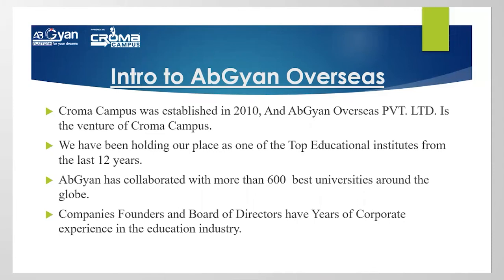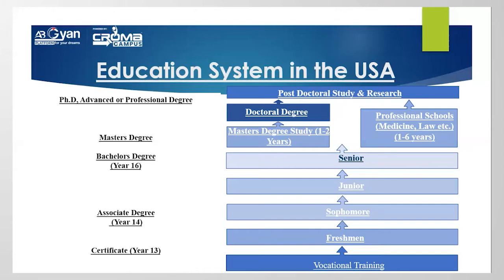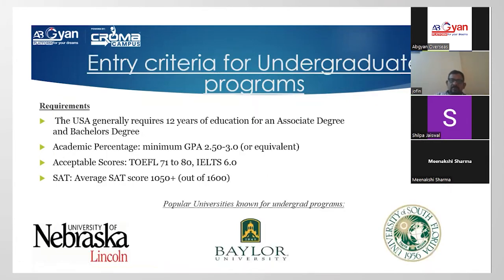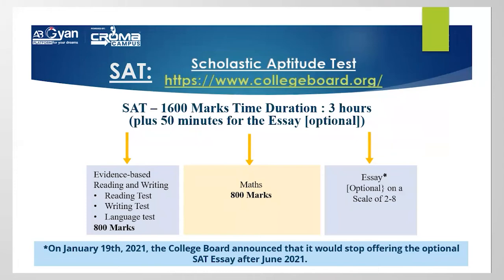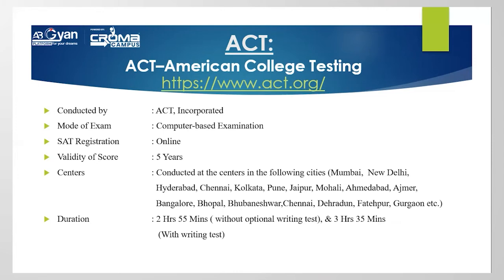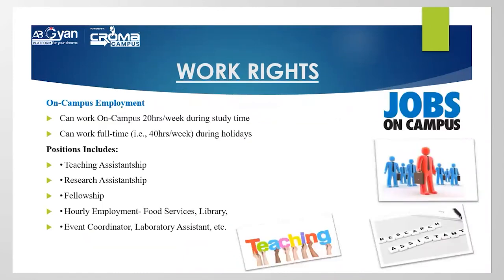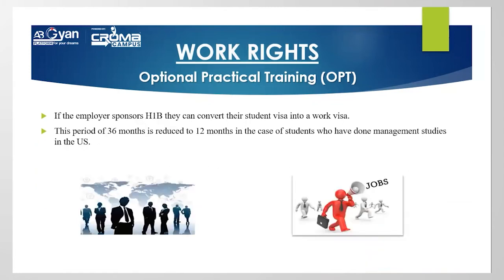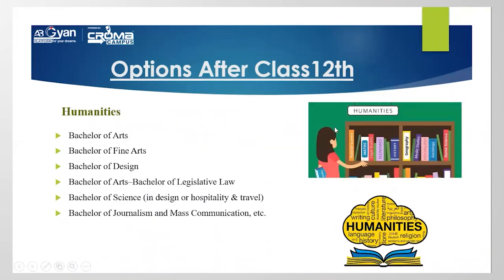Key information required before applying for studying in USA.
This video will delineate the very important information regarding the admission process for all the universities in USA.
Here we will explain you.
How to Apply to US Universities?
Documents Required for Applying to UG Courses
Documents Required for Applying to PG Courses
List of Important Documents.
Passport
Curriculum Vitae/Resume
Marksheets and Certificates of Graduation
Letters of Recommendation
Transcripts
Scorecards for Entrance Exams
Scores on the English Proficiency Test
Work Experience Letters
Statement of Purpose (SOP)
Essays
Evidence of Funds
Proposal for Research / Portfolio / Project Description
Certificates for Extra-Curricular Activities
Copy of the Application Confirmation

Letters of Recommendation (LORs)
Entrance Exam Scorecards  – SAT/ ACT
English Language Proficiency Test Scores
Essays
Passport
Resume/Curriculum Vitae
Marksheets and pass certificates
High school diploma or equivalent
Work Experience Letters (if any)
Application confirmation copy
Proof of Funds
Transcripts for Bachelor’s degree or equivalent
Letters of Recommendation (LOR)
Entrance Exam Scorecards – GRE/ GMAT/ LSAT/ MCAT
Passport
Resume/Curriculum Vitae
Transcripts
Experience Letters (if any)
Application confirmation copy
Essays
Proof of Funds
Research proposal

This video will delineate the same.